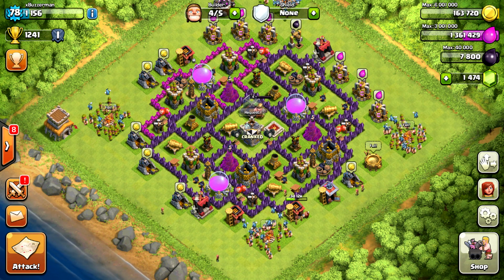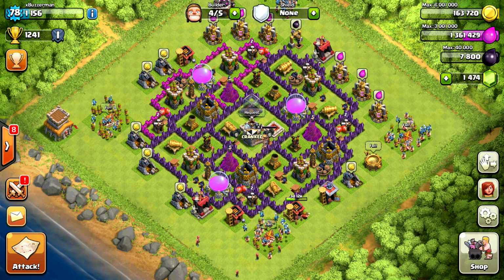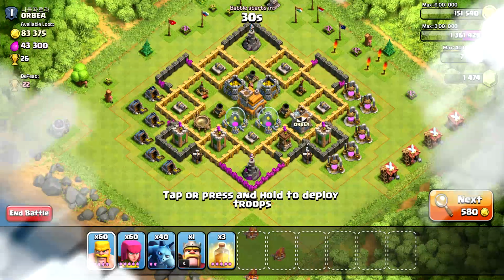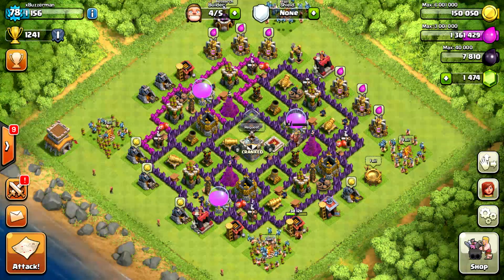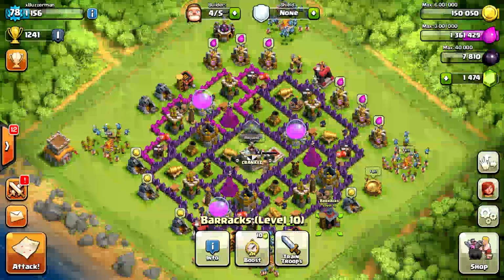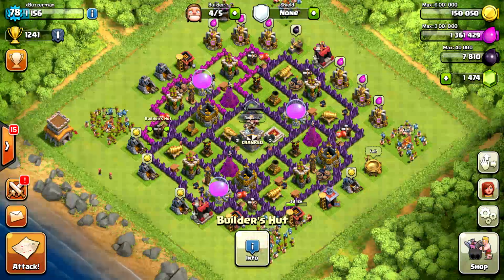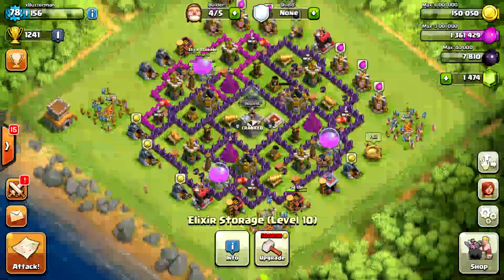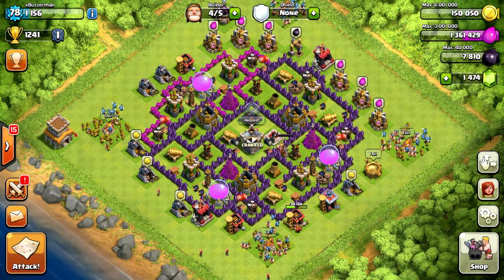How To Level Up Walls Very Fast In Clash of Clans Strategy Guide!